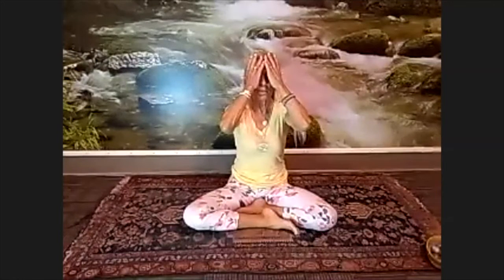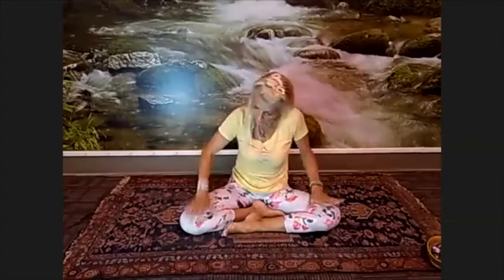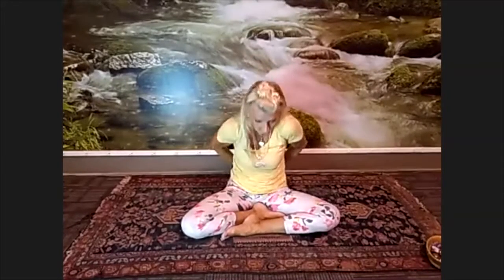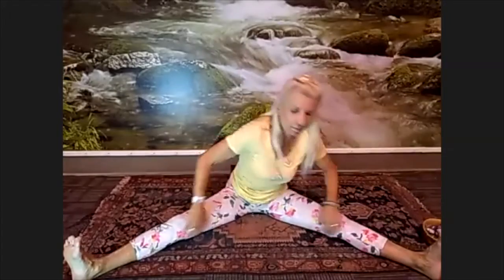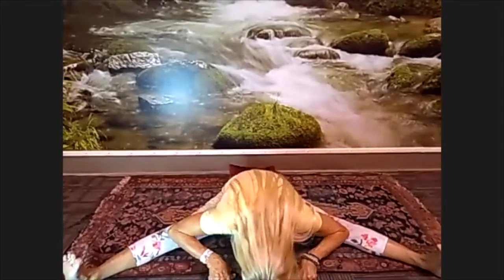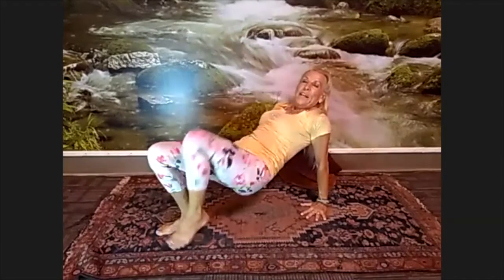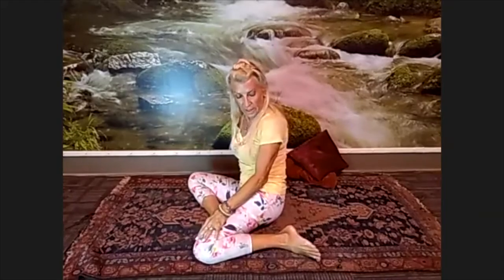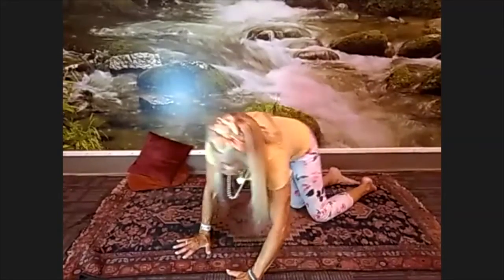Kristin Back in the Studio